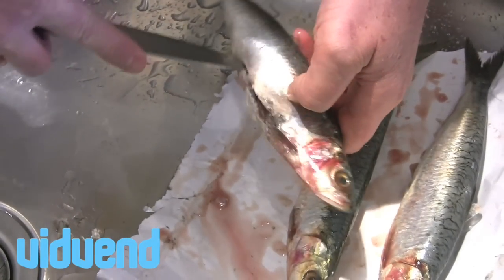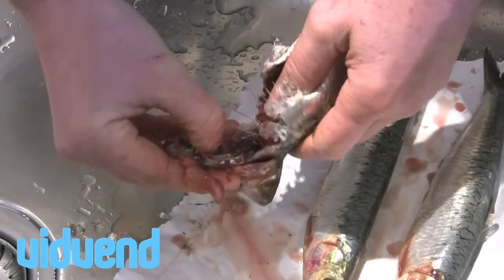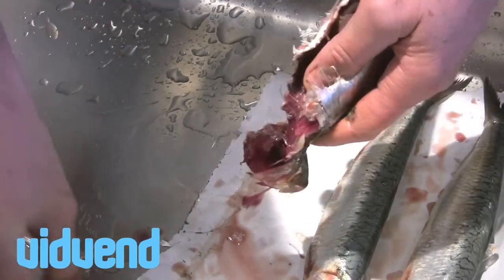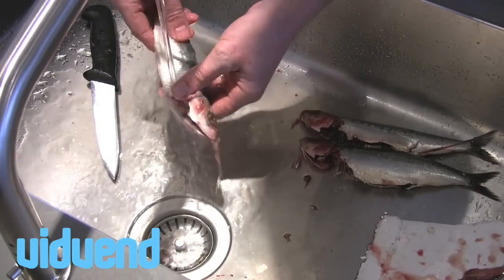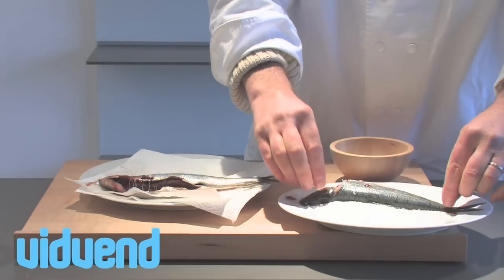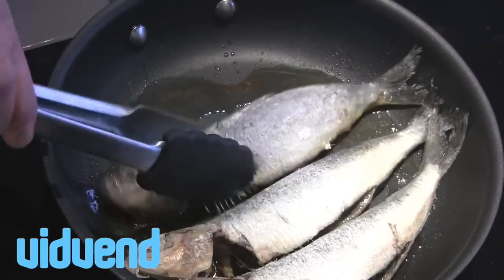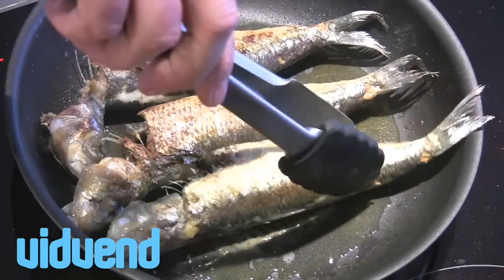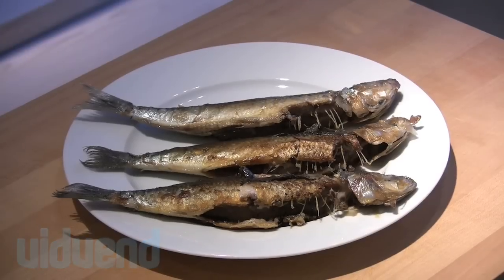Prepping Sardines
Prepping Sardines video is one of 100s that are available to license which has stock cooking video to license for brands and individuals looking for video content. You can license recipes, tips and general cooking videos on Vidvend